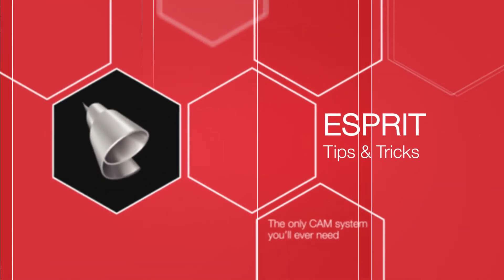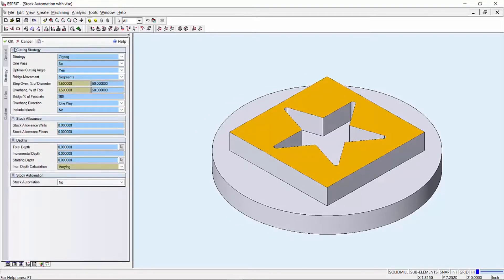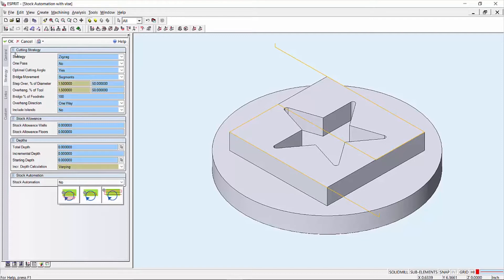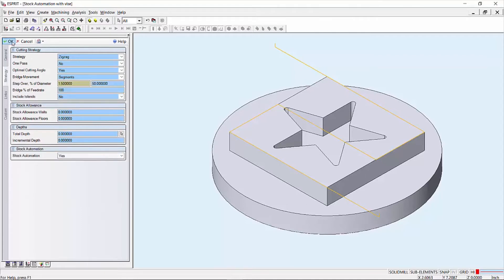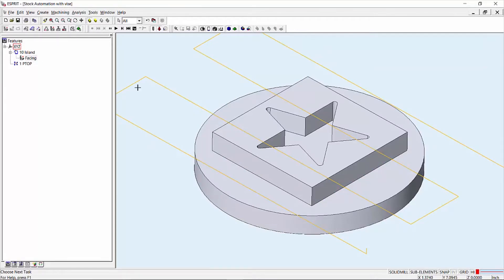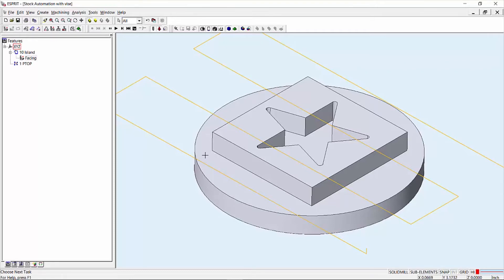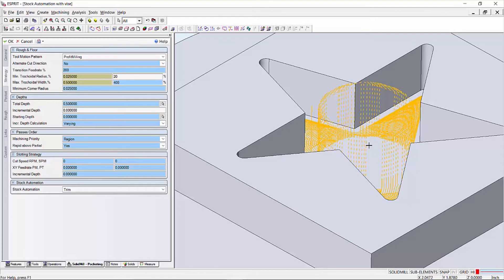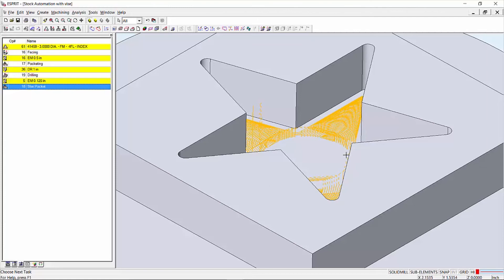ESPRIT® Tips & Tricks: Enhanced Stock Automation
In this month Tips & Tricks, we demonstrate optimal cutting angle being dictated by stock automation in facing operations – as well as enhanced automation for pocketing and contouring operations.